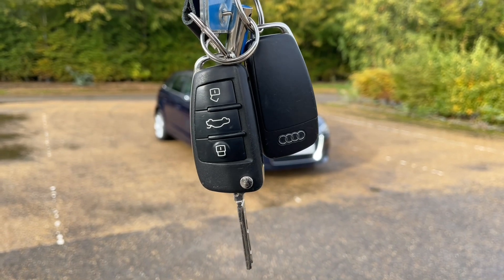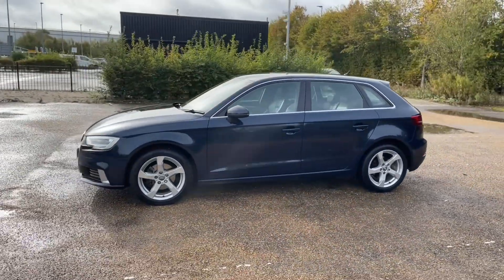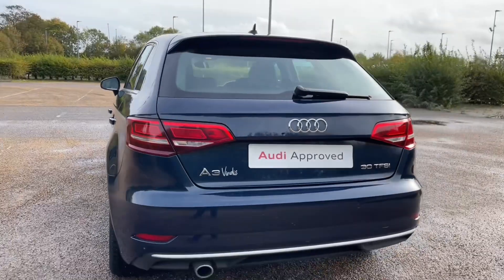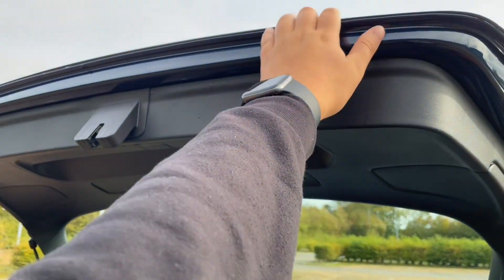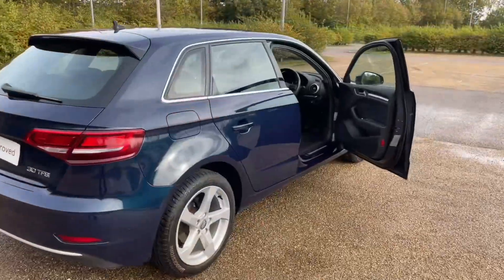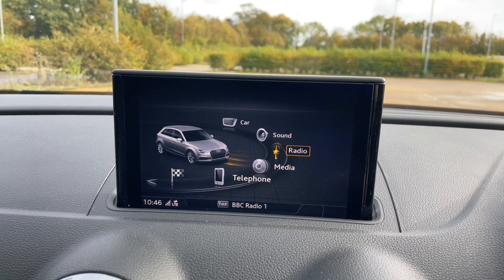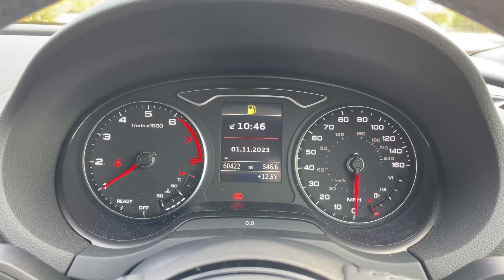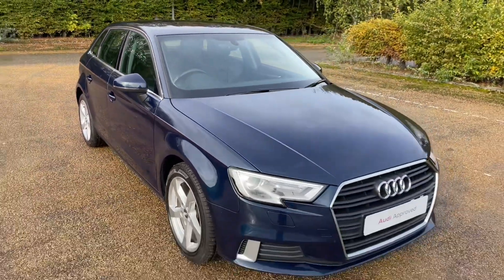Audi A3 Sport 30 TFSI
Equipment
17" x 7.5J '5-arm' design alloy wheels with 225/45 R17 tyres
3-cylinder SI engine 1.0 l unit 04C.D
3-spoke leather trimmed multi-function Sport steering wheel (with gear-shift paddles for S tronic transmissions)
6-speed manual transmission
Bluetooth interface
Cruise control
Dynamic suspension
Electronic Stabilisation Control (ESC)
Leather/leatherette combination
Light and rain sensors
MMI Navigation (SD card-based)
MMI Radio Plus with 7" colour MMI screen and MMI controller
Xenon headlights with LED daytime-running lights